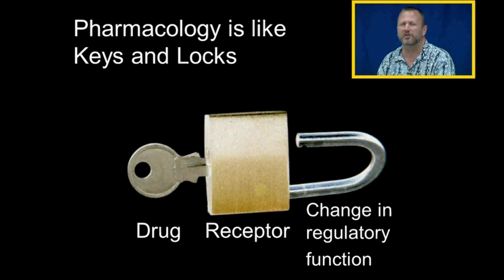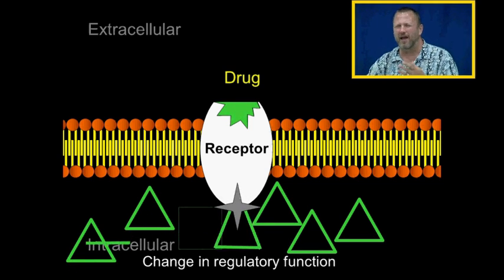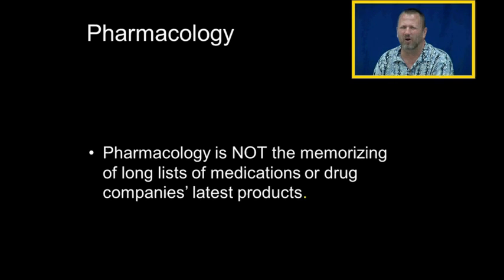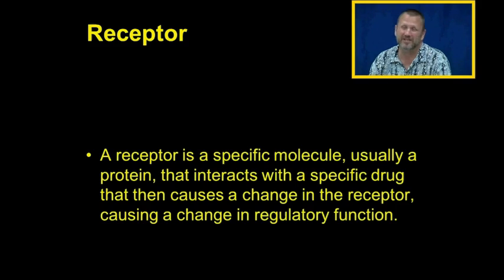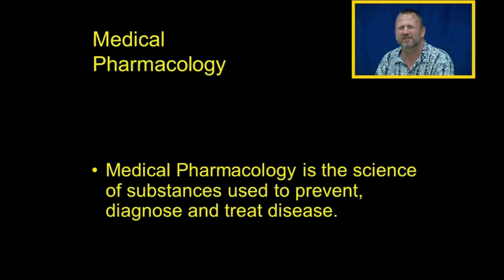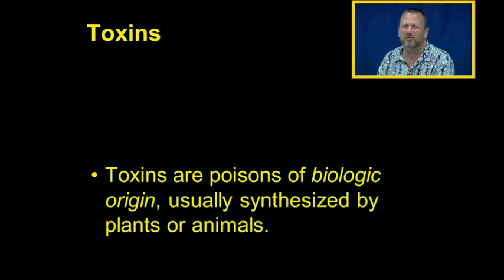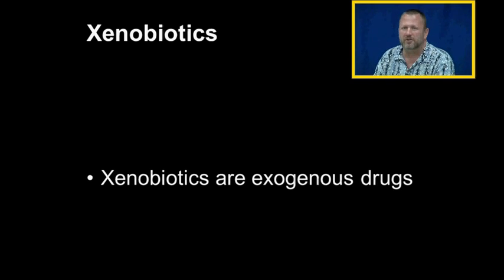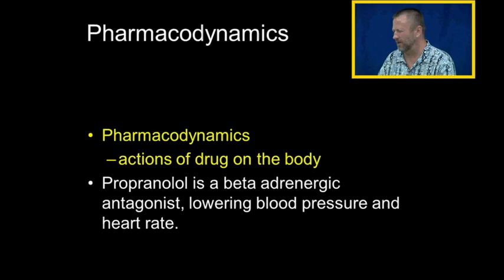Introduction to Pharmacology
An introduction to pharmacology, defining these terms: Pharmacology, Drug, Receptor, Medical Pharmacology, Medication, Toxicology, Poison, Toxin, Endogenous, Exogenous, Hormone, Xenobiotic, Pharmacodynamics, Pharmacokinetics,